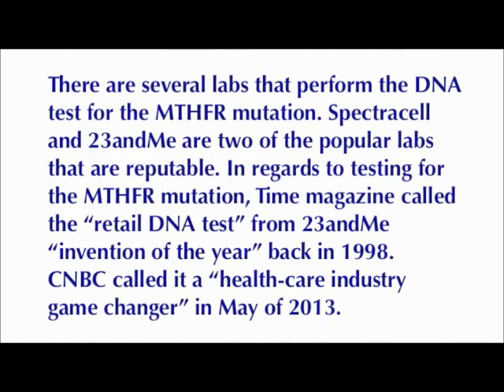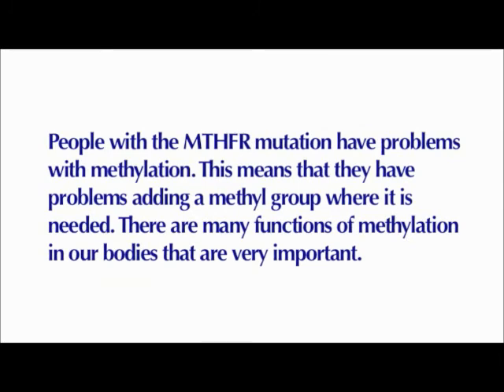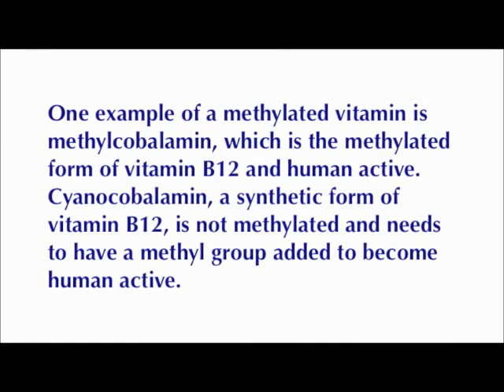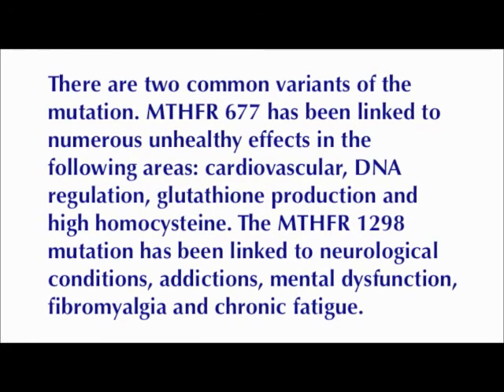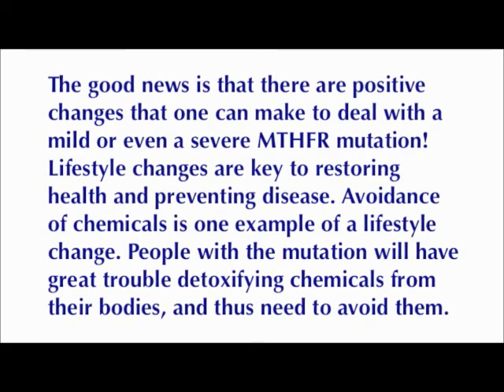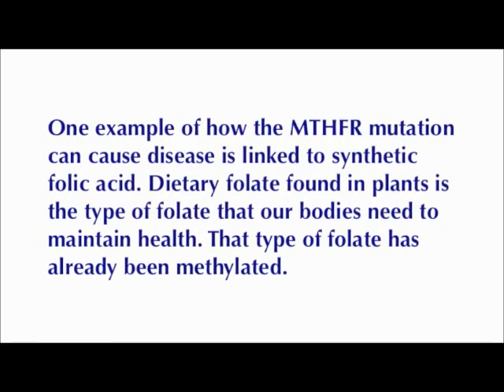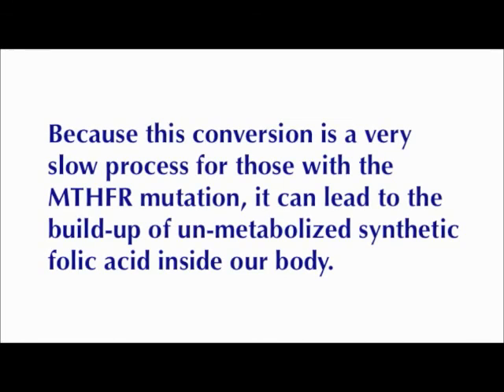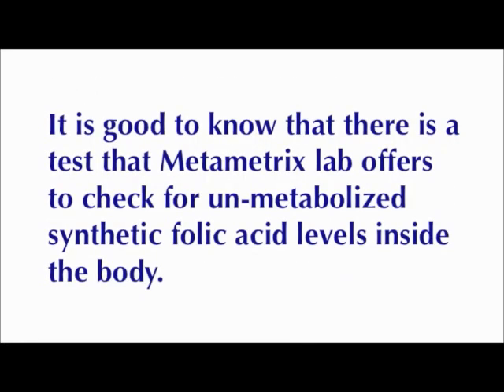What the MTHFR Mutation Is and How It Can Affect Your Health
Dr Sommers explains what the MTHFR mutation is and how it can affect your health. Suggestions for dealing with it and where to test for it are revealed.